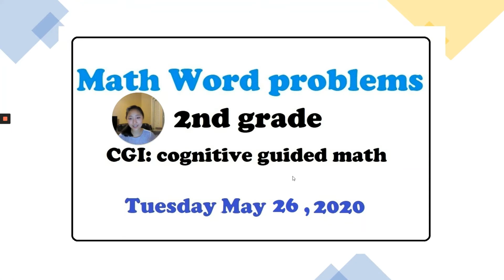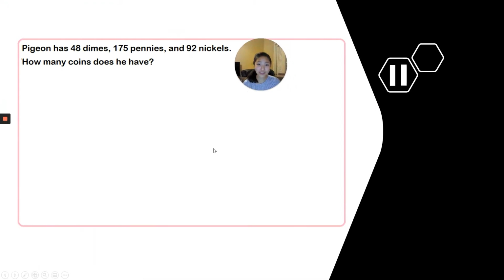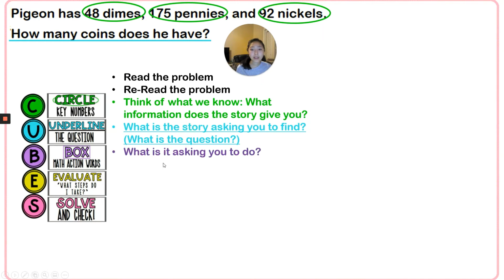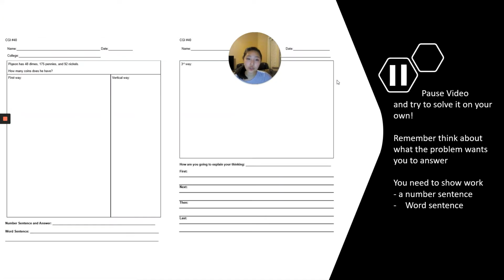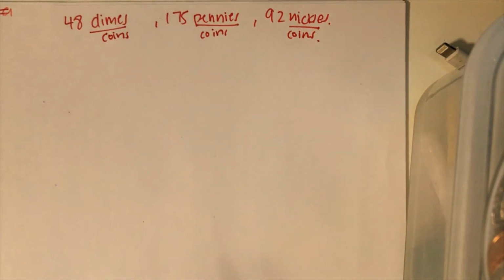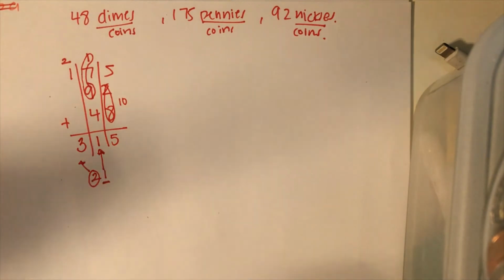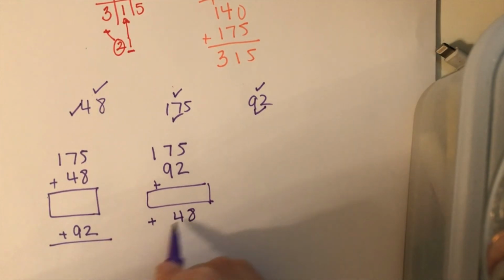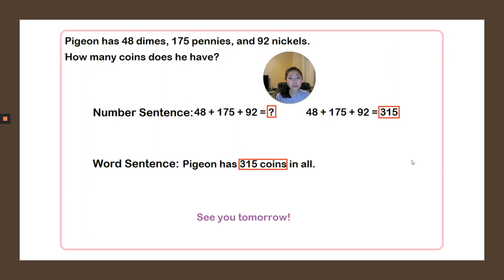40 Tuesday May 26, 2020 CGI 2GR Math word problems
Credits for pigeon picture to Mo Willems